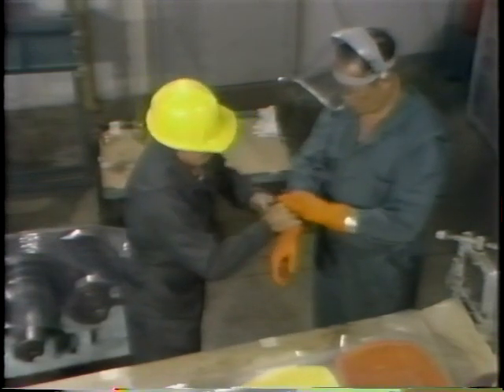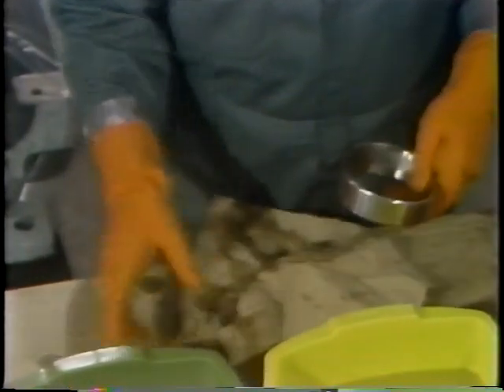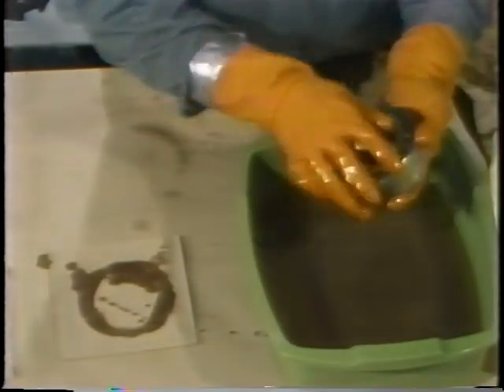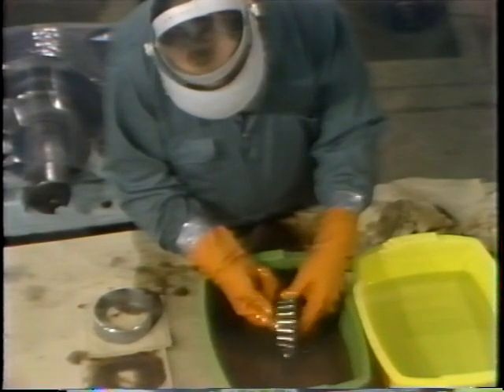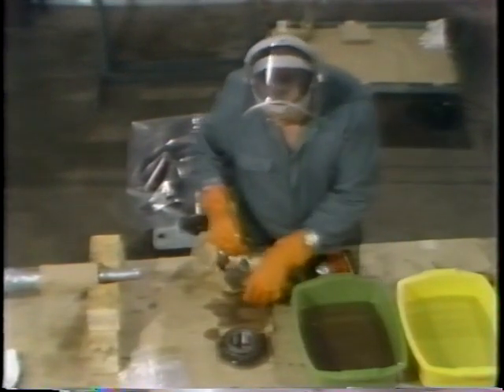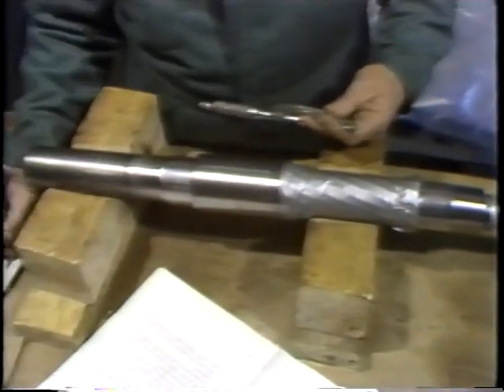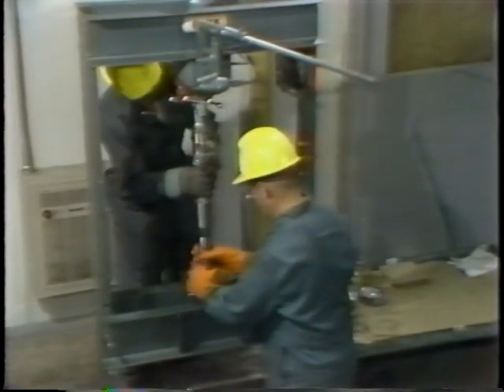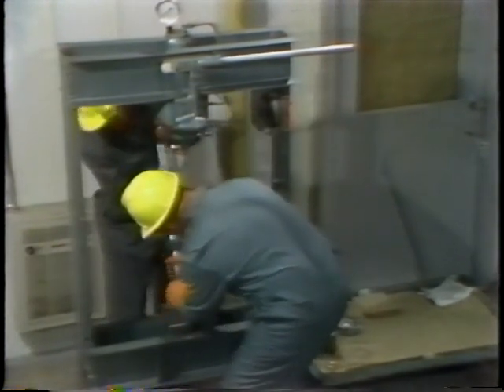Gear Reducer Disassembly, Inspection Assembly 2/2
Improper lubrication is among the leading causes of gearbox failure. Thus, it makes sense that proper lubrication plays a key role in achieving satisfactory performance and extending the life of gear (or speed) reducers. Let’s review some important points.

in this video we will describe gear reducer,gear reducer design,
gear reducer motor,gear reducer gearbox,gear reducer electric motor,gear reducer box,gear reducer repair,gear reducer oil,
how gear reducer works,gear speed reducer,gear reducer with motor,